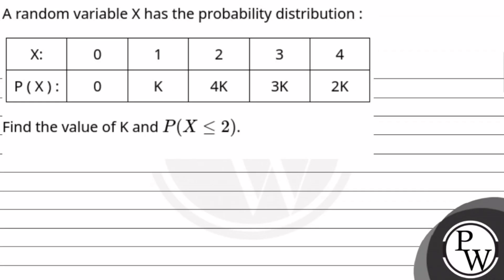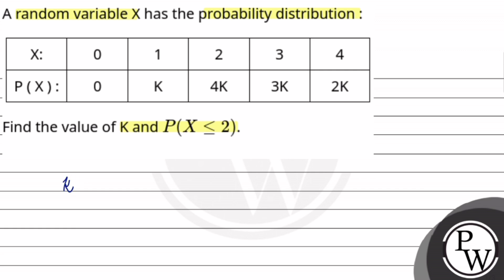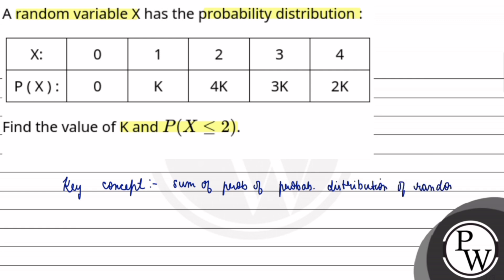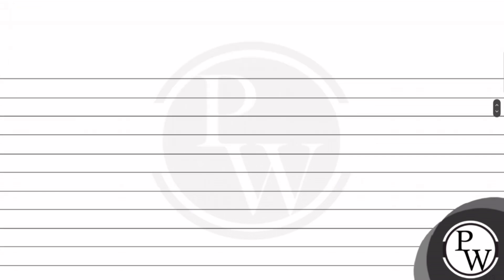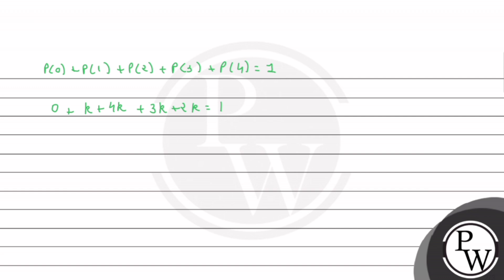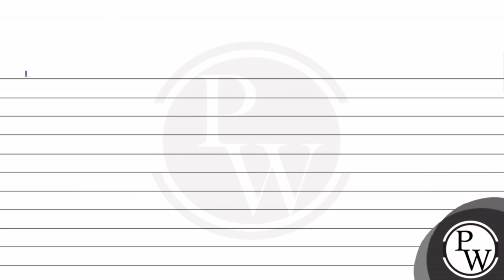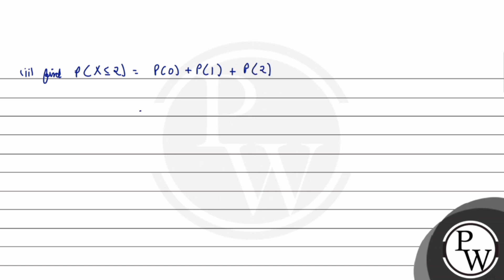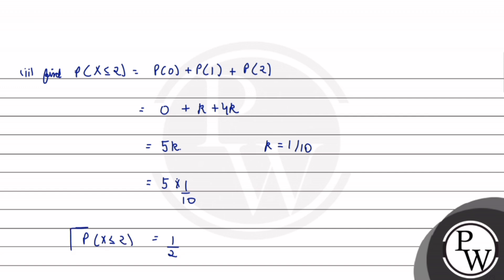A random variable X has the probability distribution :\n\n\n\nX:\n0\n1\n2\n3\n4\n\n\nP ( X ) :\n....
A random variable X has the probability distribution :\n\n\n\nX:\n0\n1\n2\n3\n4\n\n\nP ( X ) :\n0\nK\n4K\n3K\n2K\n\n\n\nFind the value of K and P(X&#8804;2).